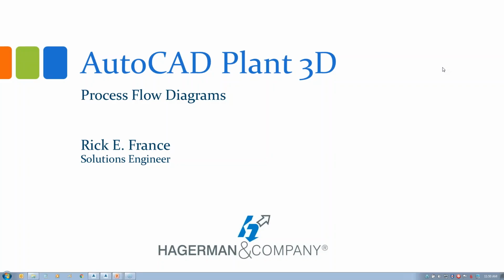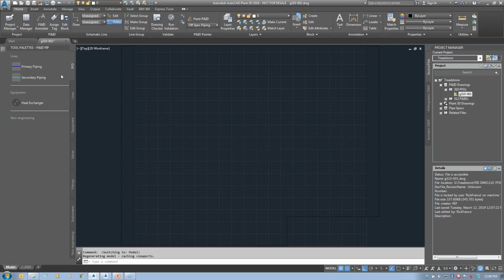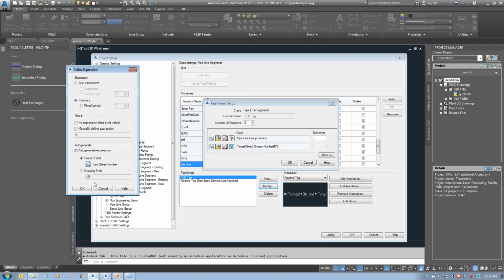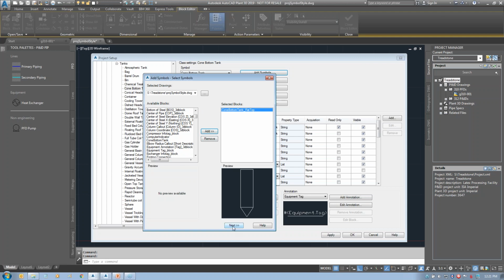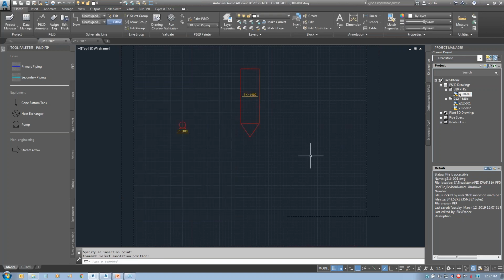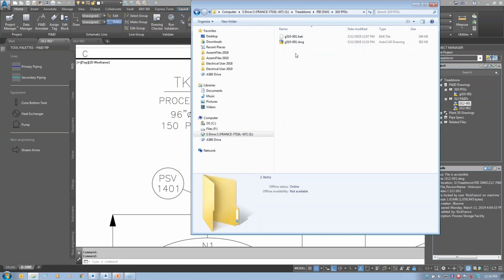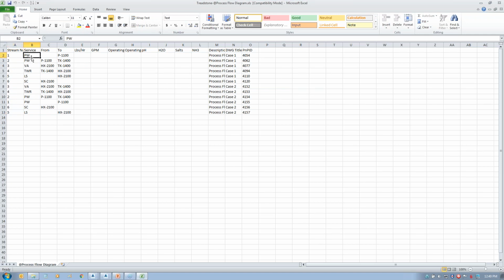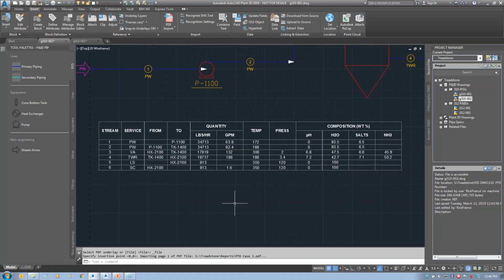AutoCAD Plant 3D: Process Flow Diagrams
A  Process Flow Diagram (PFD) is a type of flow sheet that illustrates the relationships between major equipment within the project. PFD's specify flow rates, temperature, pressure and other information of interest. Plant 3D is not setup to create PFD's out of the box, but it can be customized not only to create the PFD's but to build a relationship between the PFD's and the P&ID's. In turn, any relationships between the P&ID’s and the Plant 3D Model will also be maintained within the PFD’s.

This webcast highlights the process for creating Process Flow Diagrams within a Plant 3D project.

Topics include:
►Adding compatible equipment symbols for PFD’s
►Assigning matching Equipment Tags between PFD’s and P&ID’s and maintaining data
►Creating a per-drawing line numbering system for multiple PFD case studies
►Creating unique Pipe Line Segments and Tags for PFD’s
►Custom PFD Annotations and Symbols
►Setting up Process Flow Diagram Reports
►Export/Import of PFD Reports